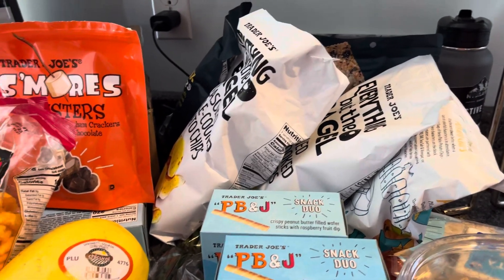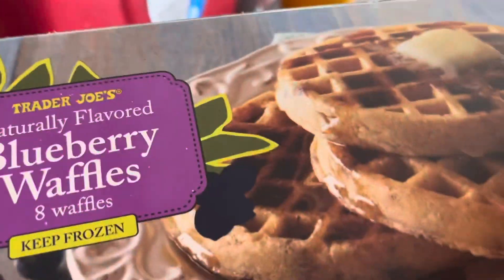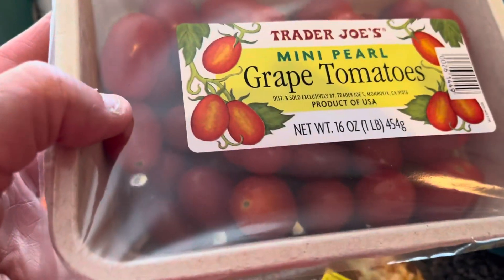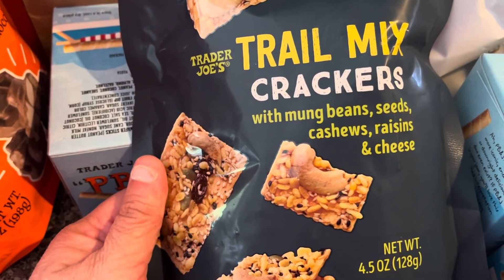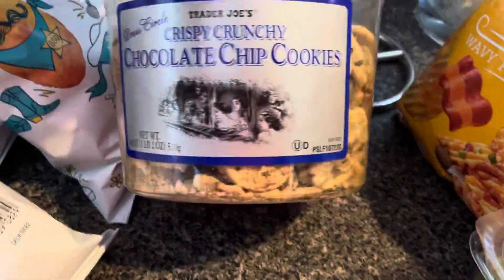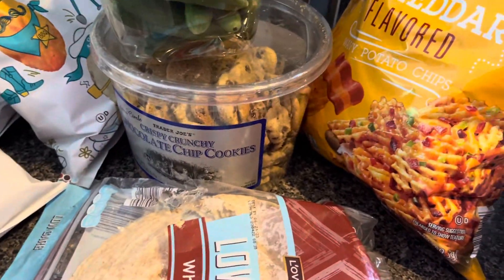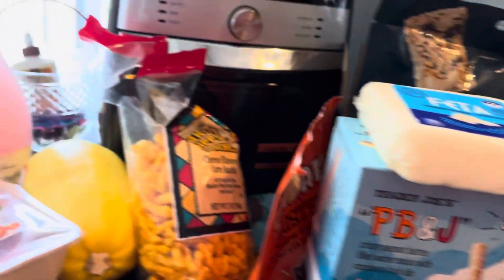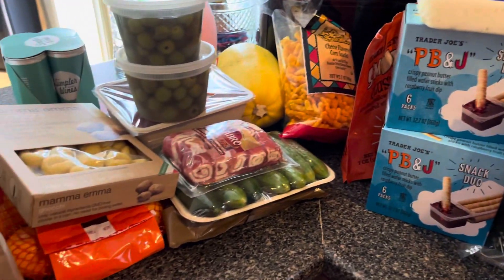Trader Joes Haul $103 & Our favs from our lil Italian store, $55